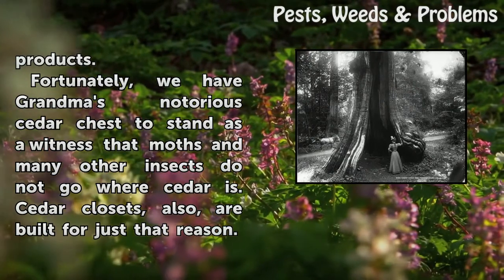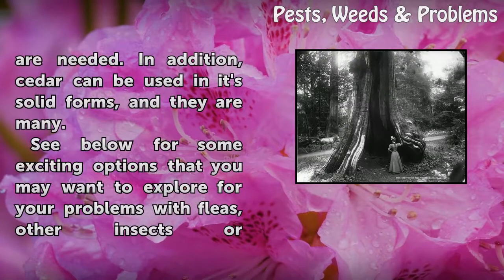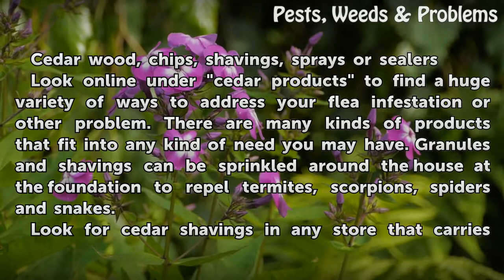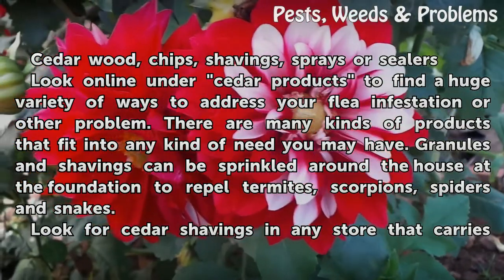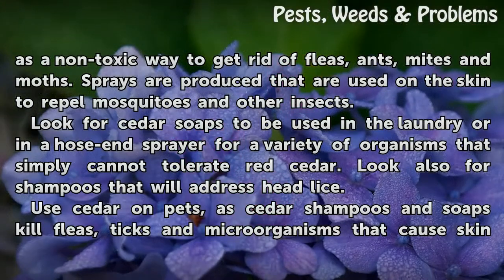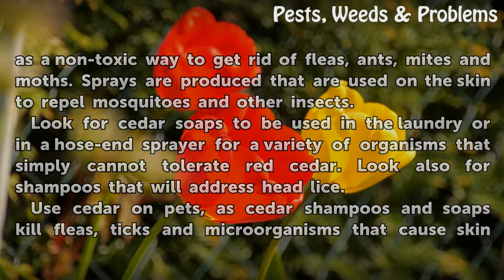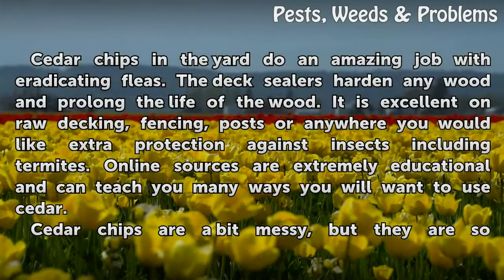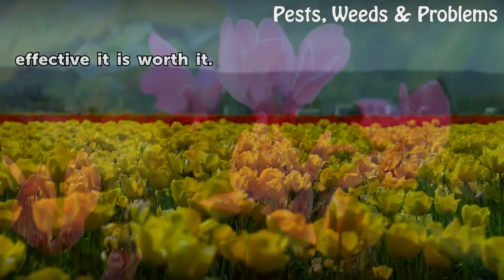How to Repel Fleas, Scorpions, Snakes, Moths and Mosquitoes With Cedar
How to Repel Fleas, Scorpions, Snakes, Moths and Mosquitoes With Cedar. History will tell you that cedar has been used for centuries in various forms as a repellent of insects and small critters that find the smell of this bark very obnoxious, and will avoid getting near cedar wood or cedar products. Fortunately, we have Grandma's notorious cedar...

Table of contents How to Repel Fleas, Scorpions, Snakes, Moths and Mosquitoes With Cedar
Things You'll Need 01:15
Tips & Warnings 02:54